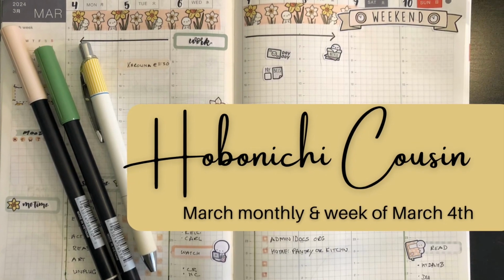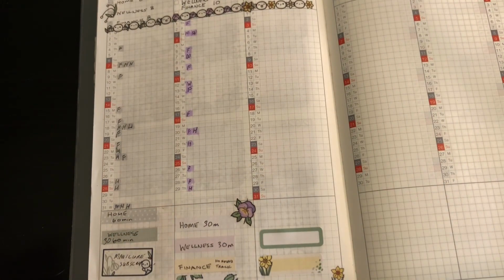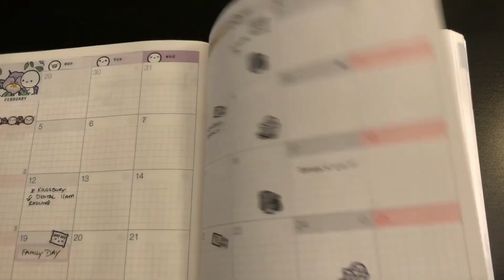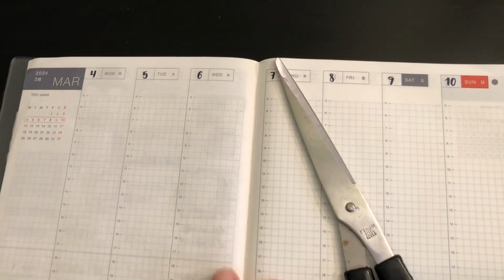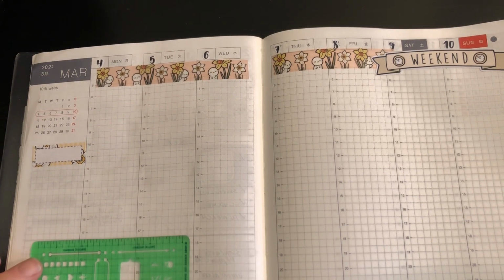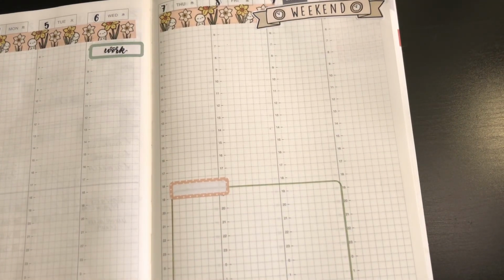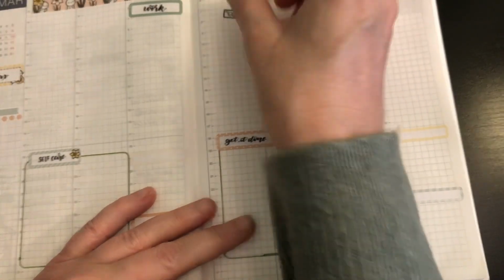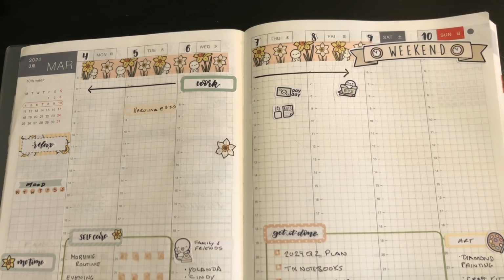Hobonichi Cousin || Plan March monthly & the week of March 4 || refresh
Planning for March monthly & week of March 4th in my Hobonichi Cousin using kit from The Coffee Monsterz Co

Raleigh